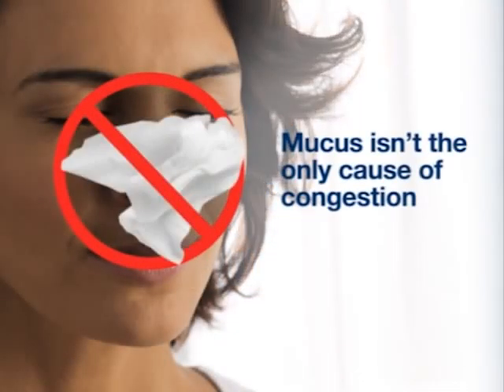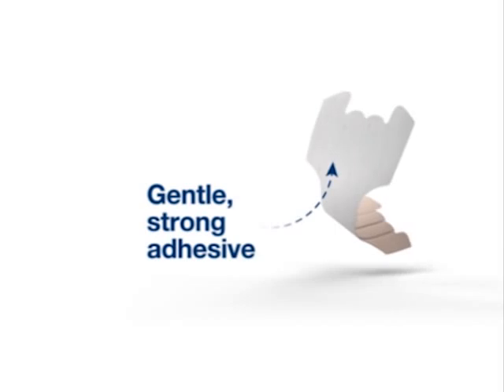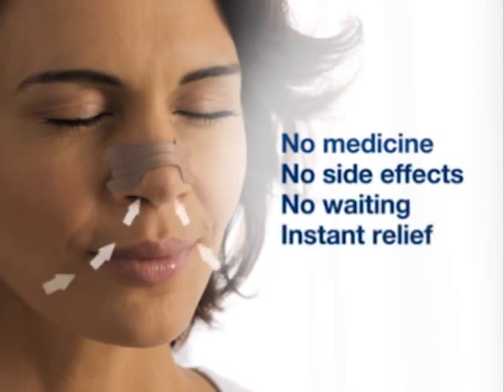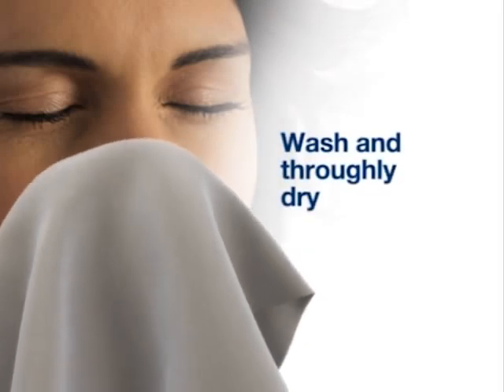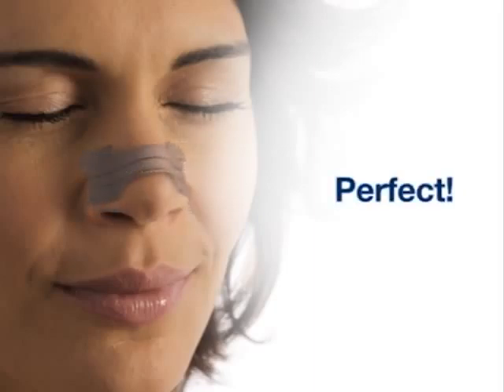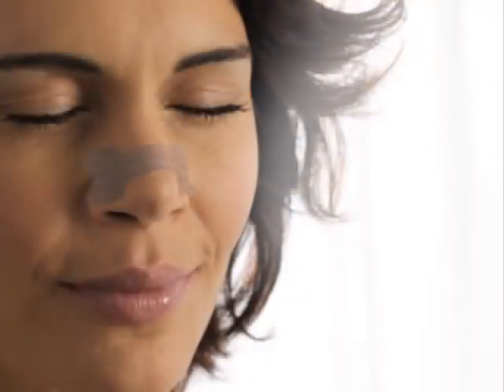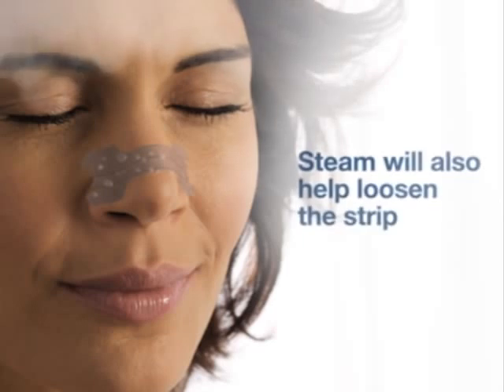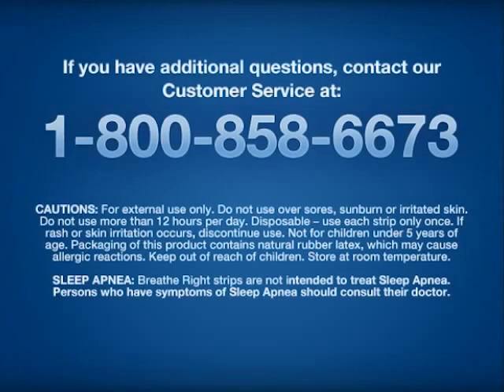How Do Breathe Right® Nasal Strips Work?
HOW DOES BREATHE RIGHT® HELP YOU BREATHE BETTER AND SLEEP BETTER AT NIGHT?

Night time nasal congestion doesn’t necessarily come from mucus that builds up in your nose, however that can be a contributing factor. Congestion can occur when your nasal passages become inflamed allowing less air to pass through. Breathe Right nasal strips use a combination of gentle but strong adhesive and a unique reflex action to actually physically pull your nasal passage open.  Breathe Right® opens your nose so you are able to breathe better.  Because Breathe Right nasal strips are drug free, there are no medicinal side effects and no waiting for anything to kick in. You’ll get instant relief so you can sleep better through the night.

SEE HOW TO APPLY THEM

Applying Breathe Right nasal strips is quite simple. First, wash and thoroughly dry your nose.  Moisture or makeup on your nose can limit how well the strip sticks.  Next, peel the strip away from the liner, place it on your nose and press down to ensure it is on securely; pressing and rubbing for five to ten seconds is usually enough.  Placing it properly on your nose is important in ensuring you achieve the correct results. As you can see, the strip should sit on the low middle area of your nose. Overnight, it is normal to see some slight lifting on the edges of the strip.

SEE HOW TO REMOVE THEM

To remove your Breathe Right nasal strip, you may want to wash your face with soap and warm water. Moisture will help naturally loosen the strip, making it easier to peel.  This can be done most effectively at the sink or in the shower where the steam will also help loosen the strip.  First, loosen the edges of the strip. Remember, it is normal to see lifting at the edges. Then, gently and slowly lift the strip from both sides. Never remove your strip quickly, slow removal will help you avoid irritating your skin.